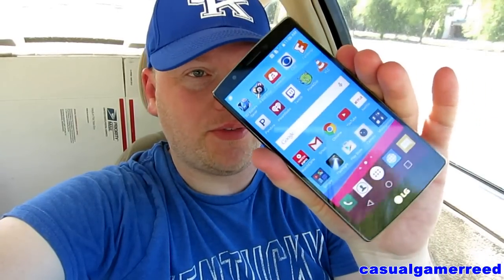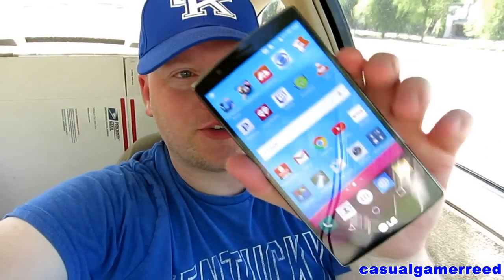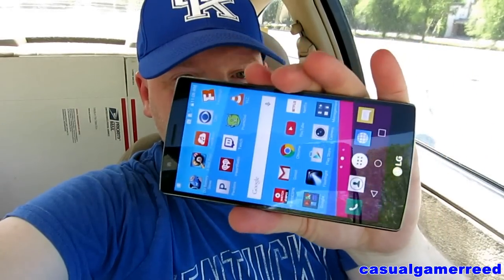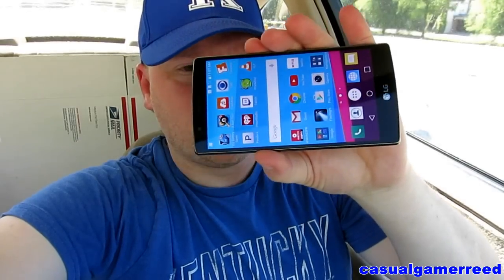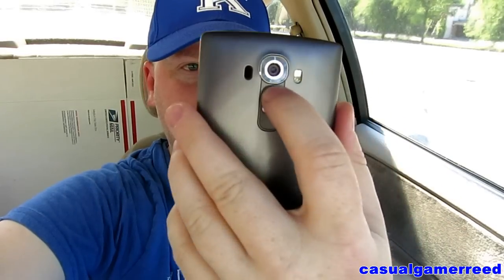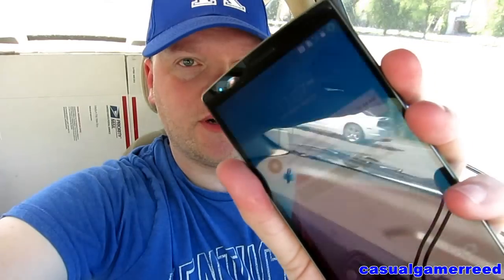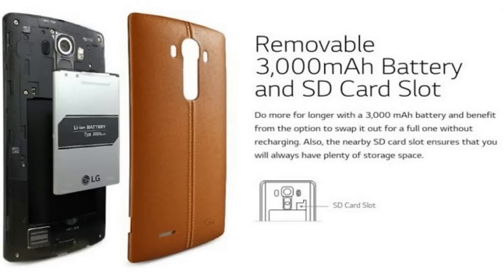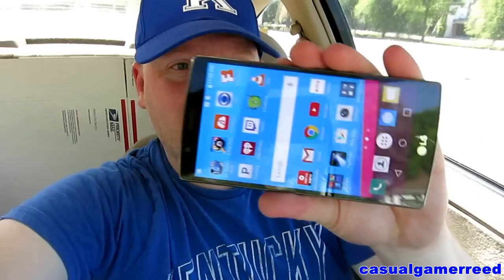Reed Reviews LG G4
LG G4 Smartphone Review